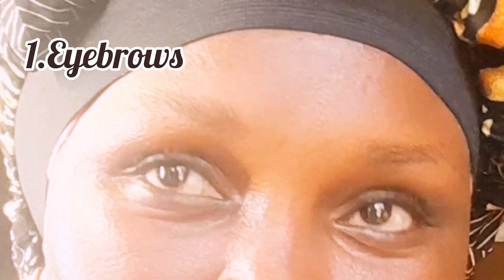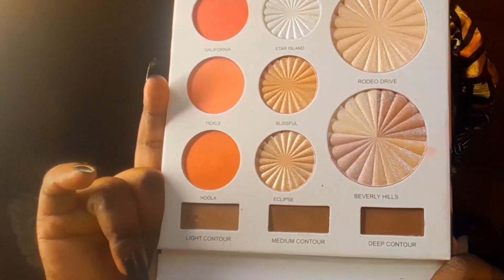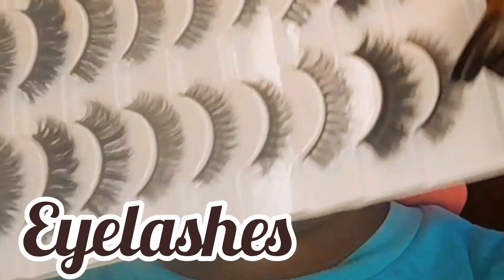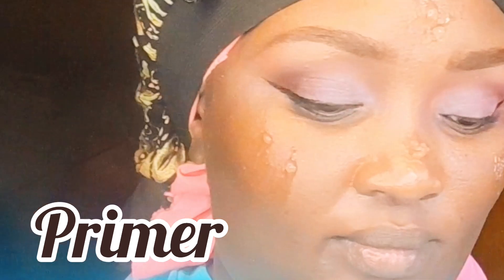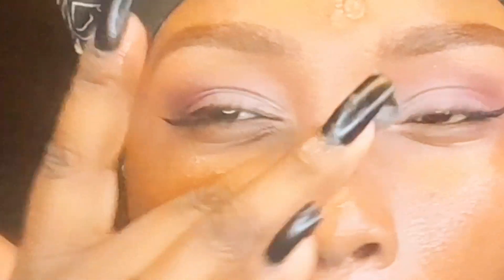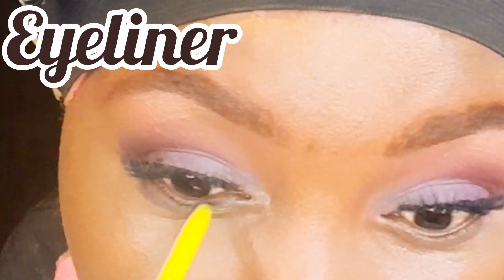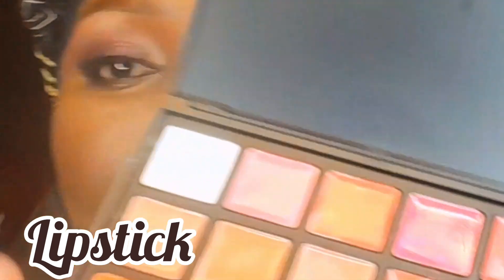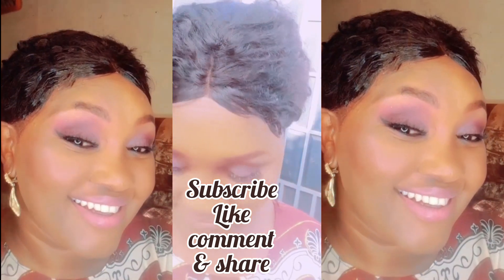Easy Full Face Makeup Tutorial for Beginners | Step-by-Step Guide for a Simple & Stunning Look!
Learn how to create a complete and effortless makeup look with this step-by-step tutorial for beginners! Our easy-to-follow guide covers every aspect of a full face makeup routine, perfect for those starting their beauty journey. From foundation to eyeshadow and lipstick, discover simple techniques and product recommendations to achieve a stunning yet uncomplicated look. Follow along and master the basics of makeup application with this comprehensive tutorial!
Thanks